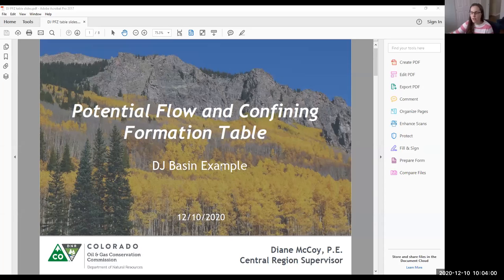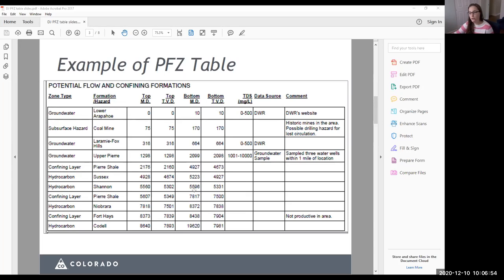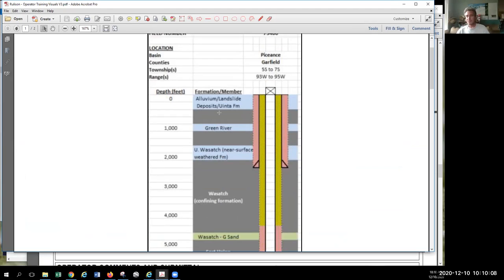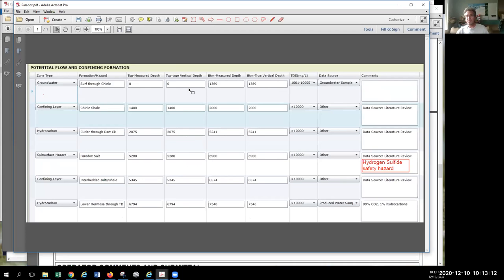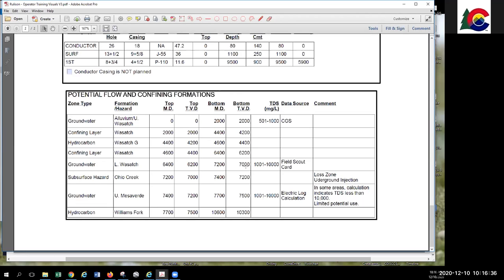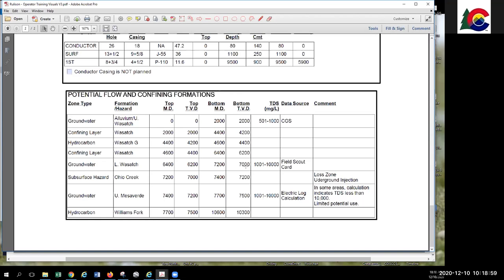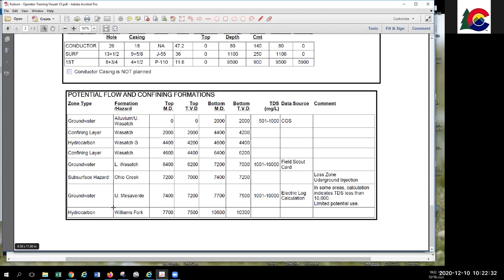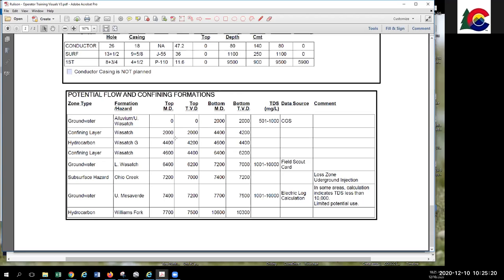Potential Flow Zone & Confining Layer on Form 2 (Effective November 2, 2020)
COGCC Engineering Group Virtual Meeting (December 10, 2020)
PLEASE NOTE - meeting introduction by Dave Andrews, Engineering Manager, was inadvertently missed due to delayed start in recording.  Video begins with Diane McCoy's D-J Basin presentation.